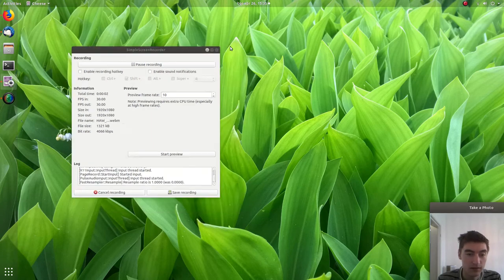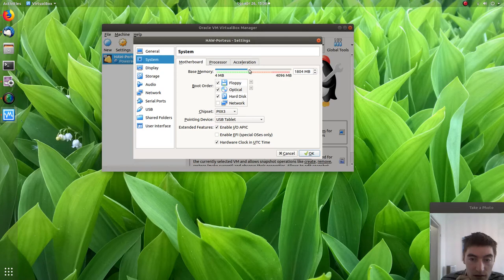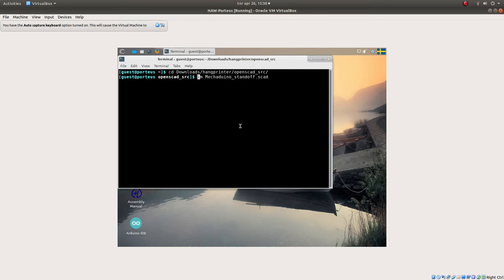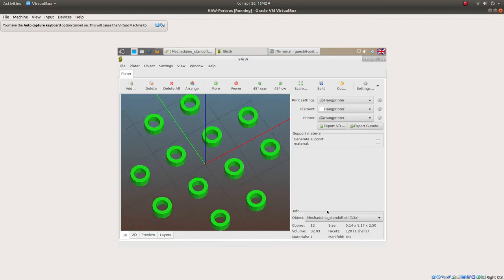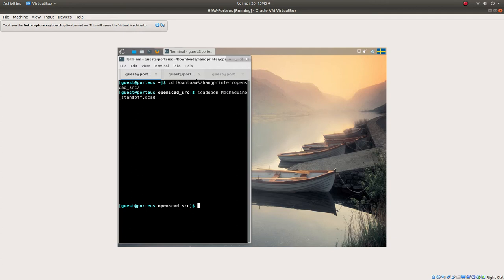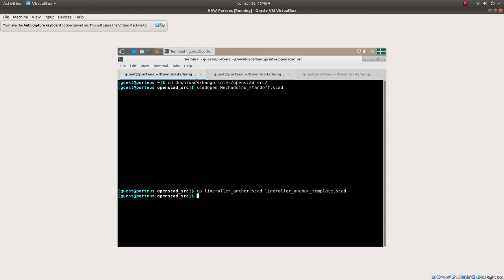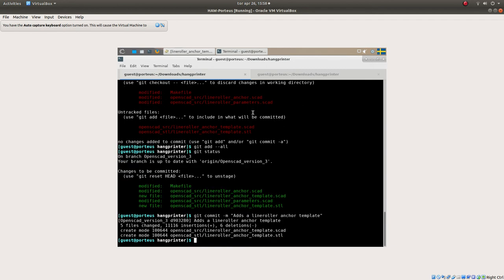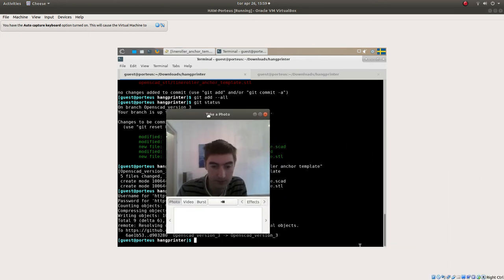Hangprinter Dev Within HAWs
Showing off that the Hangprinter Workshop System can be used for Hangprinter development.

Table of contents:
0:00 Booting into HAWs
2:50 CADding the Mechaduino standoff
4:50 Adding it to the Makefile
6:20 Test-slicing
8:50 Adding it to the repo and uploading
10:50 CADding the lineroller template
19:00 Found the right height...
20:28 Adding lineroller template to Makefile
22:40 Test slicing lineroller template
23:05 Git commit and upload lineroller template